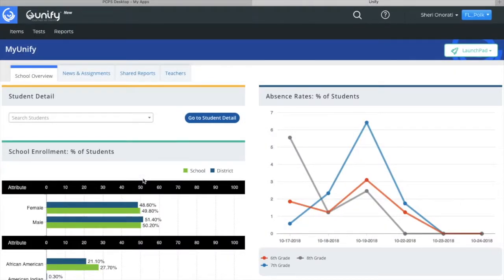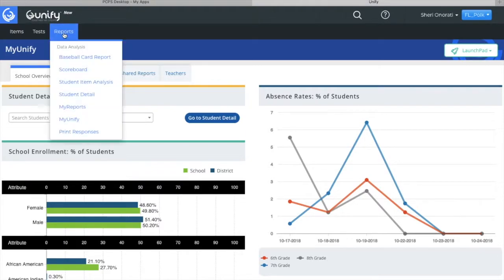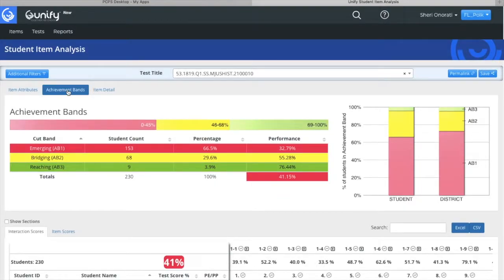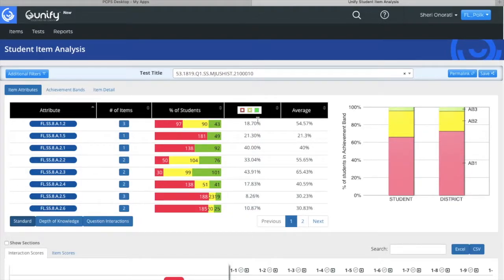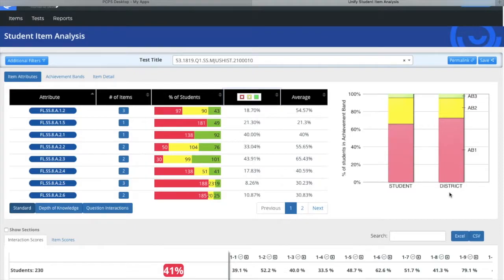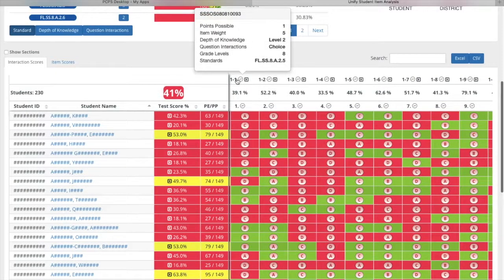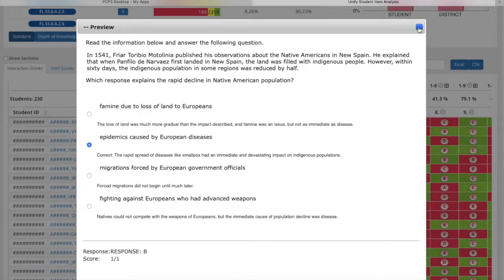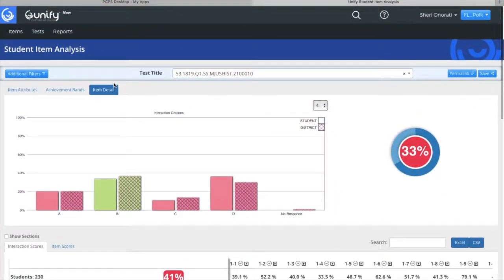Student Item Analysis in Unify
This quick tutorial reviews the basic features of "Student Item Analysis" in Unify.